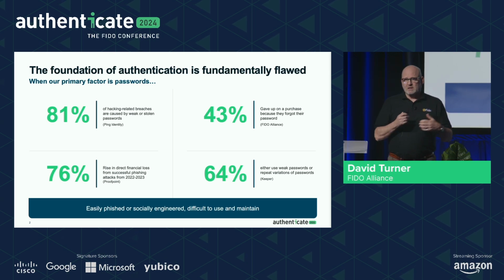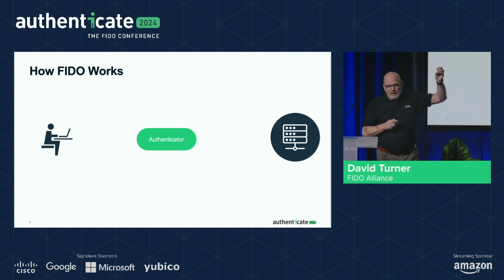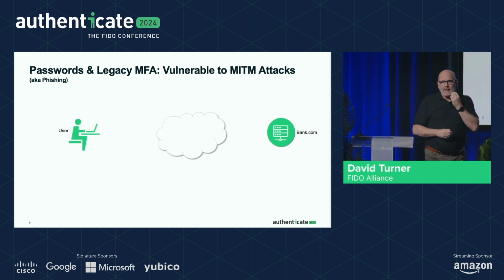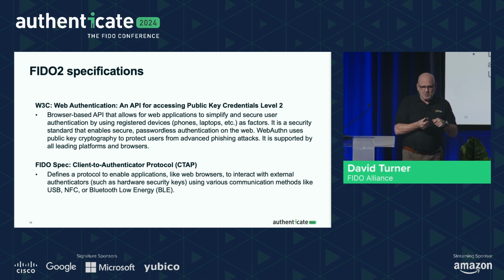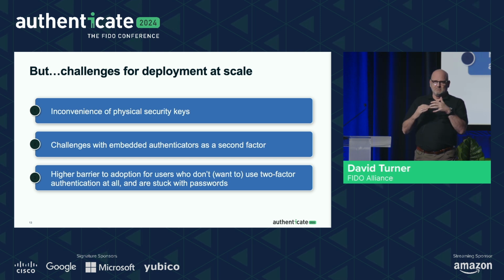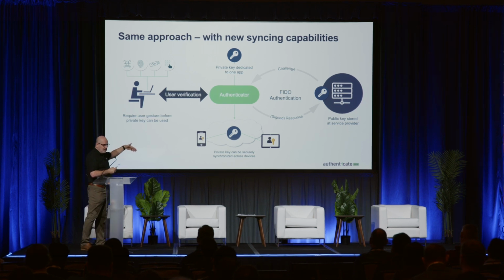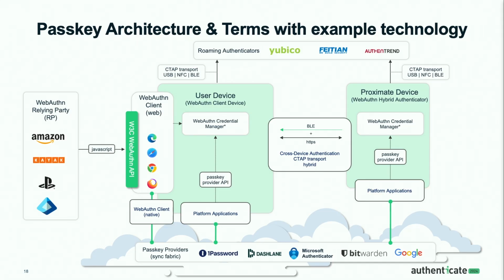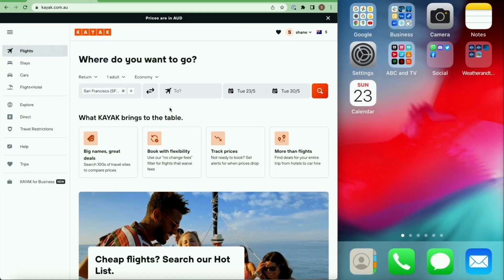Passkeys 101: Technical Principles of FIDO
Speaker: David Turner, FIDO Alliance